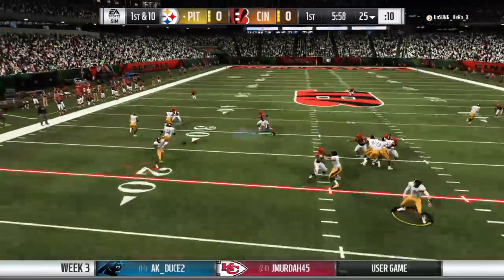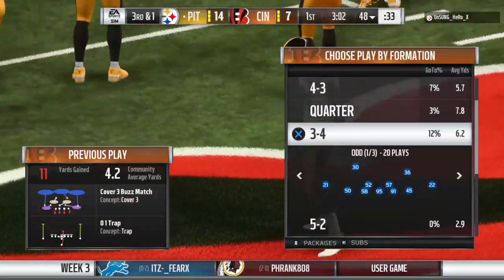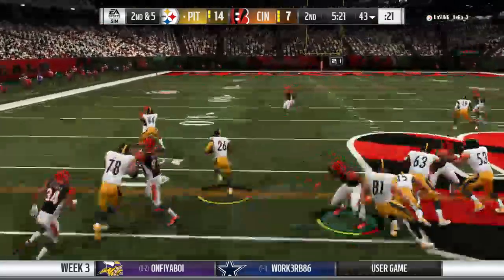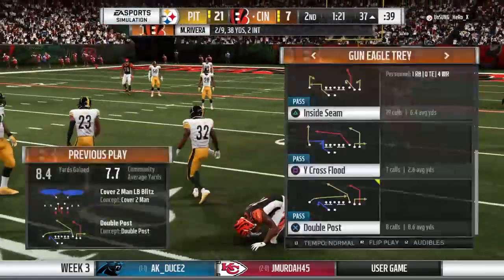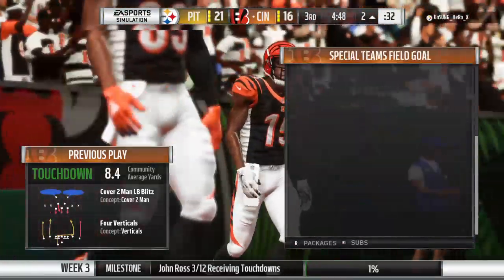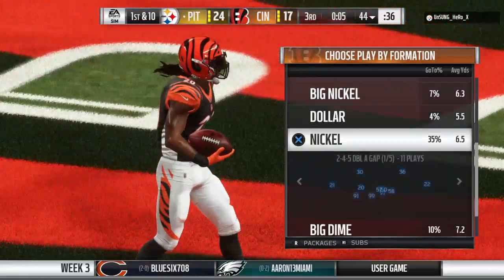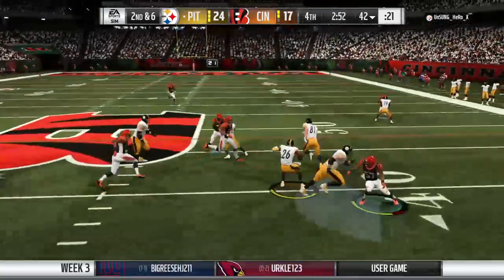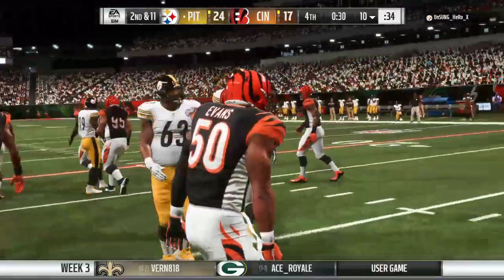quickcroom's Live PS4 Broadcast